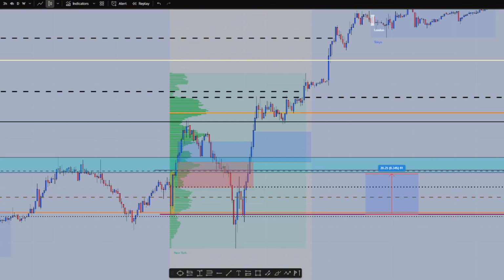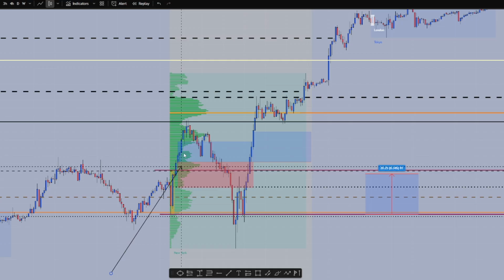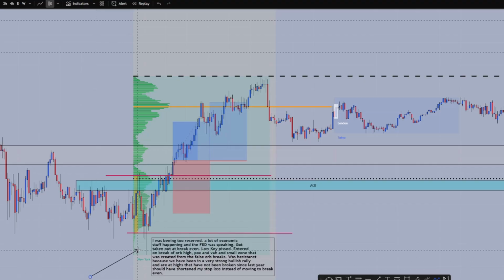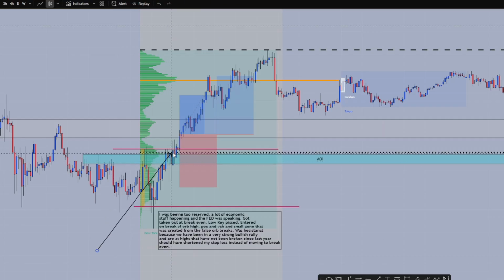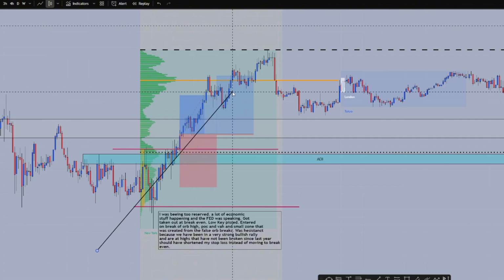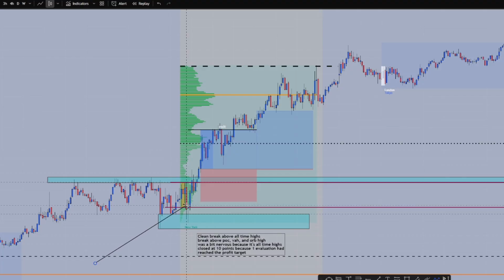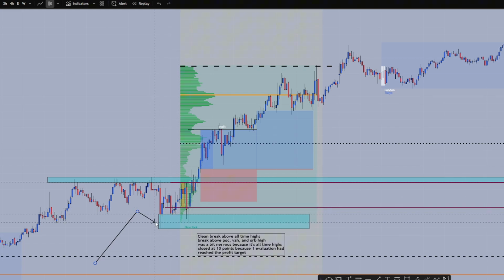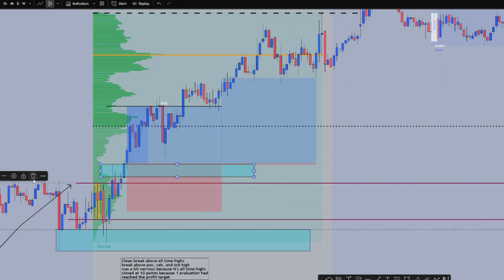15 Minute ORB Strategy Results Futures Breakdown (week of6/23/25) | DxKi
In this video I break down my trades from the previous two weeks based on 15 minute ORB strategy and Volume Profile.  I also talk about the psychology behind emotional trading and the internal struggle most traders never talk about.

We’re diving deep into trading mindset, discipline, and how to stay grounded in the chaos. Whether you trade forex, futures, or stocks — this one’s for you.

Clothing Brand